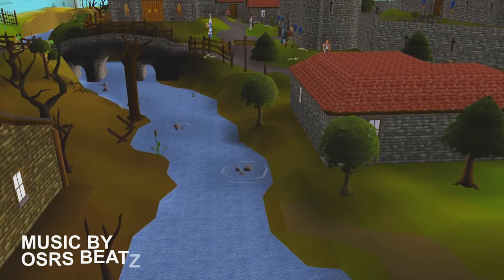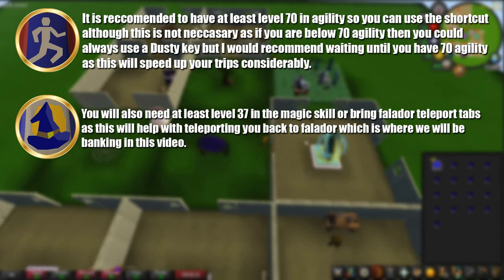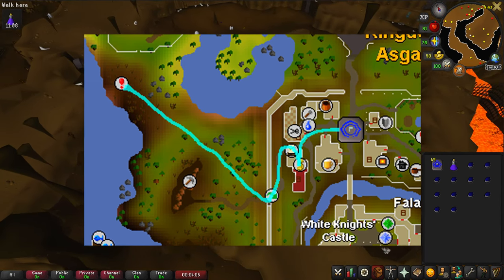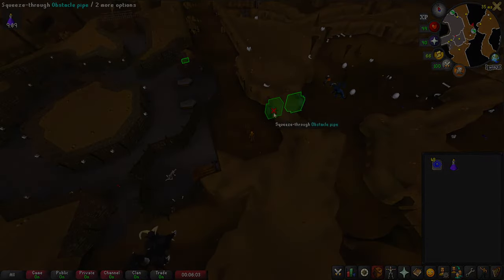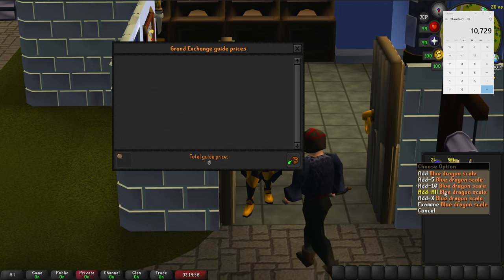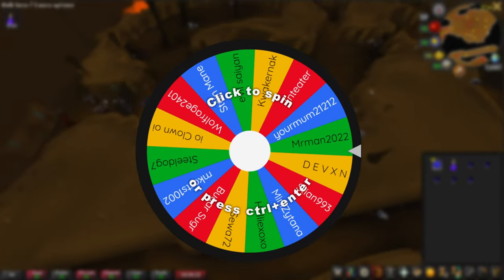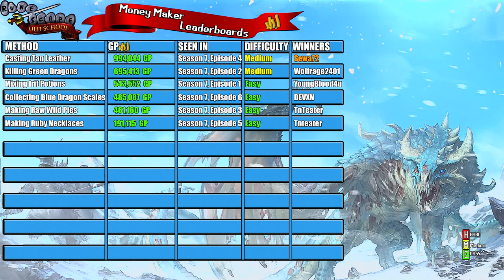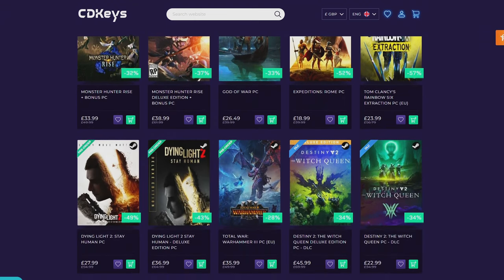Collecting Blue Dragon Scales | Testing OSRS Wiki Money Making Methods | Money Making Guide 2022